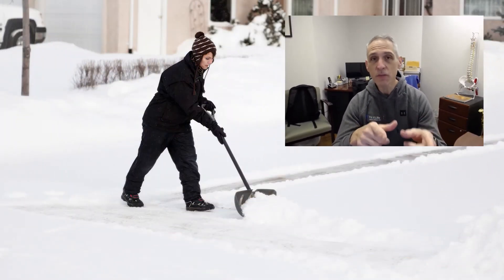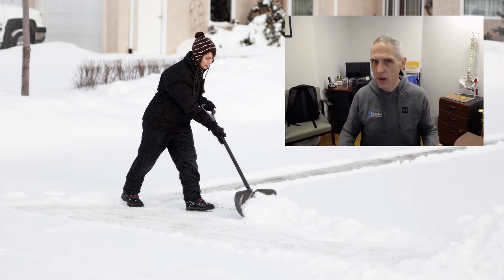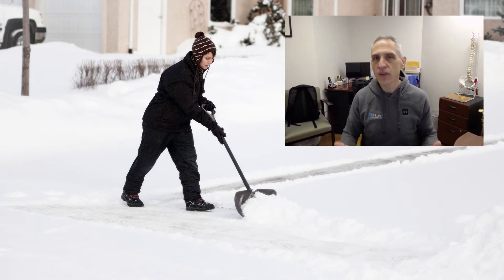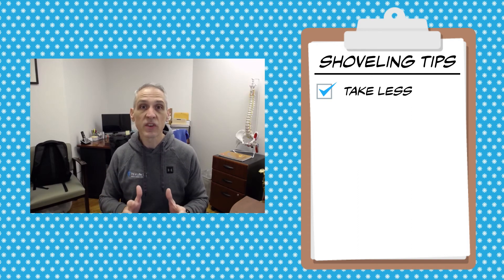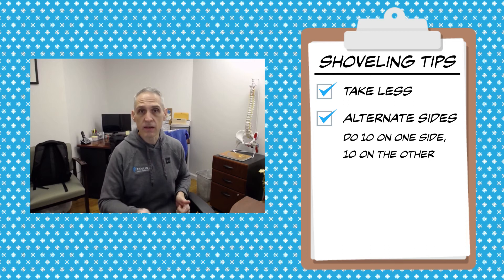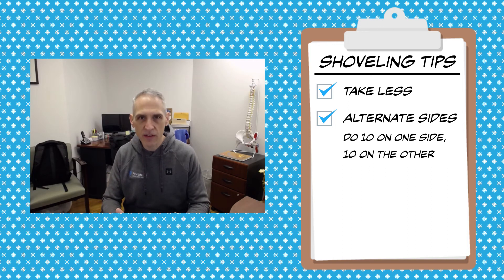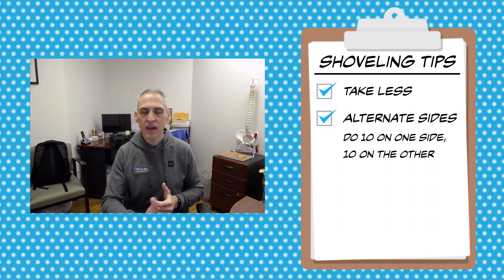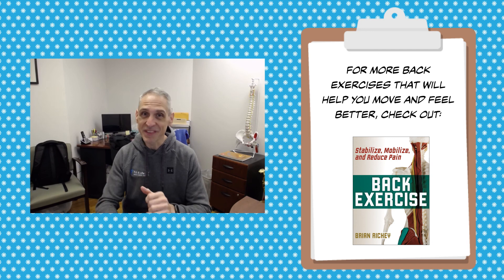Holiday video Brian Richey shoveling snow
Do you know how many people hurt their backs shoveling snow? Don't be one of them! Get tips from Brian Richey, author of Back Exercise, on how to safely shovel snow and not injure your lower back and hamstrings.